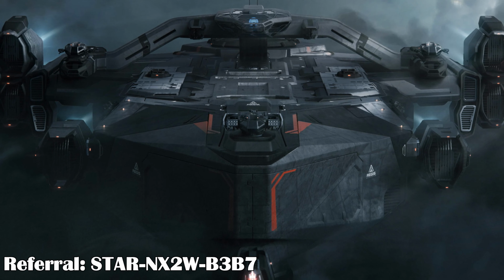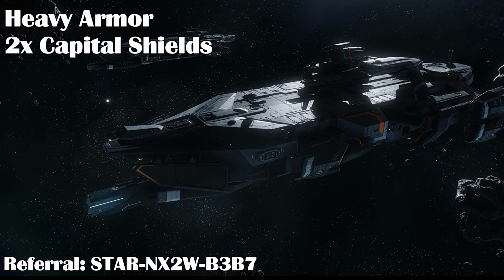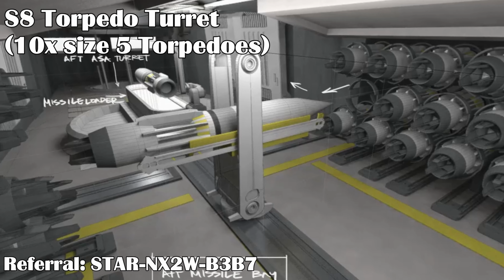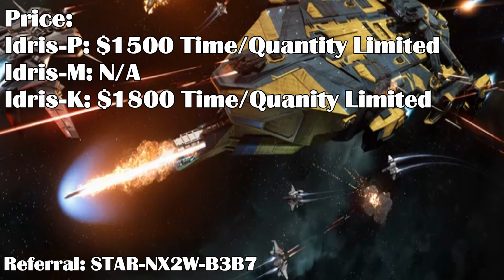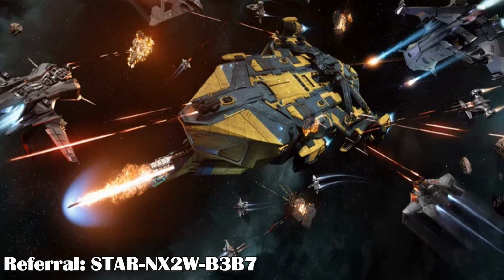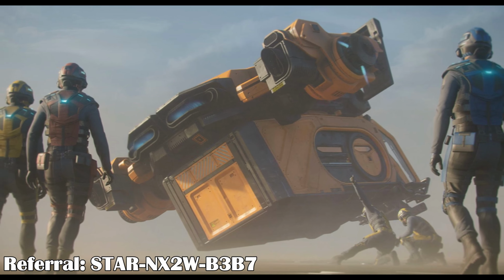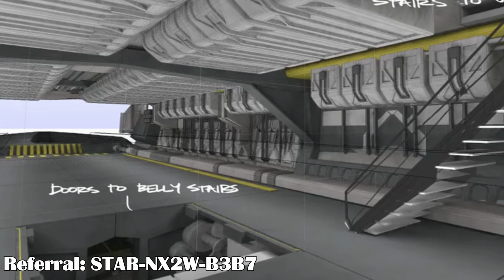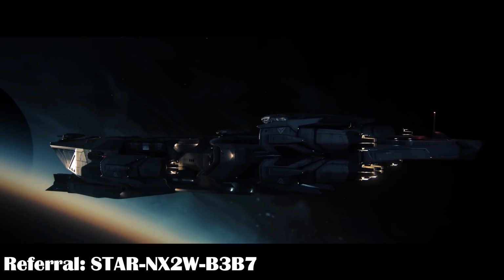Star Citizen Aegis Idris Preview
Hi everyone, sorry this video took so long to make, it's a bit longer and took some research. Hope you all enjoy it!
Thanks to the various people that made the images on the Wiki sites and CIG for their video clips.